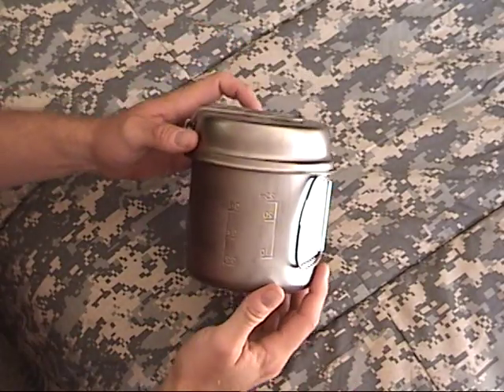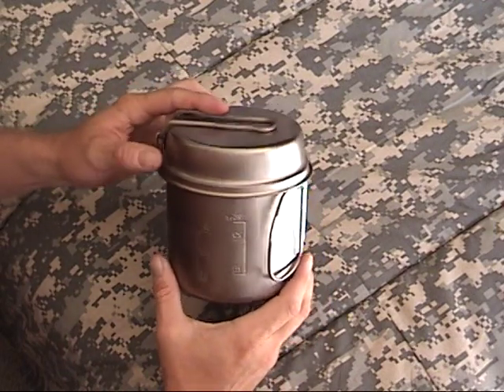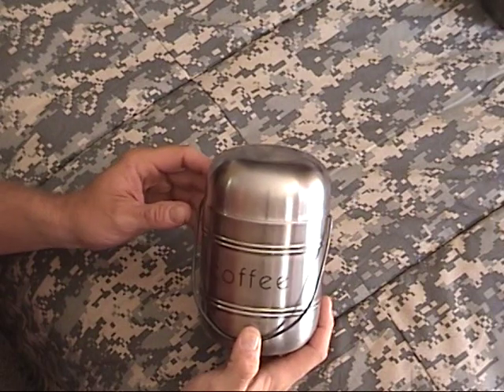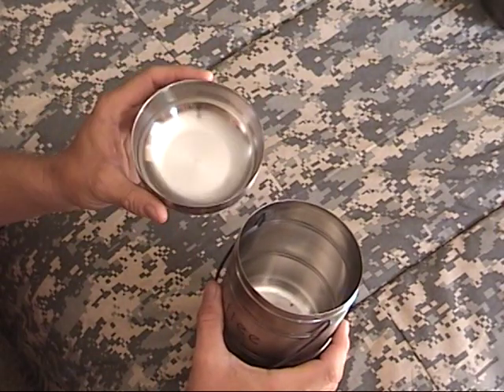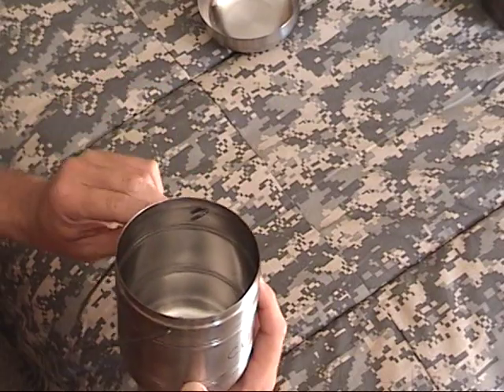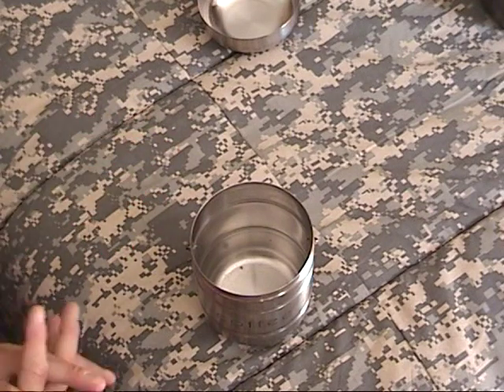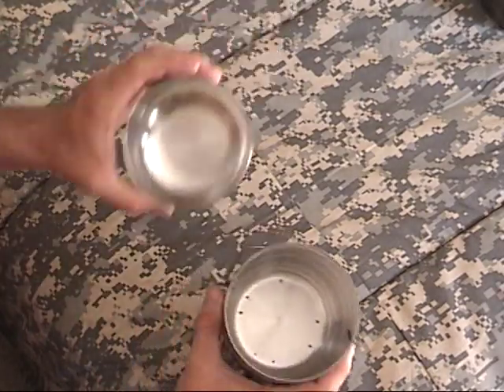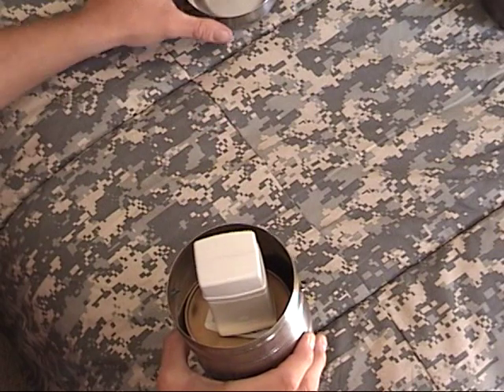Homemade Cookpot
This is an easy to make cookpot/Billy can that is durable and light weight.